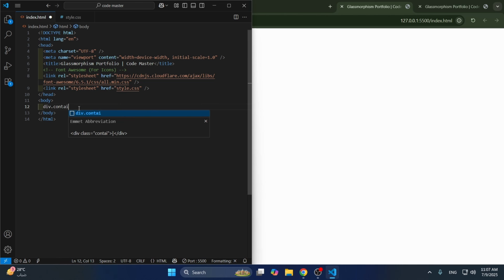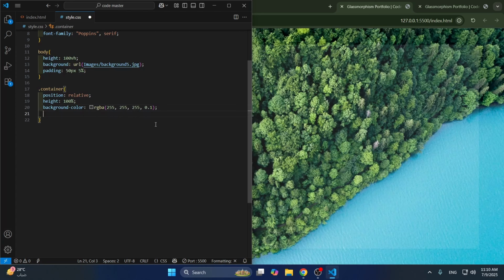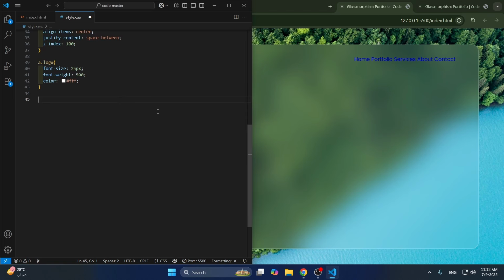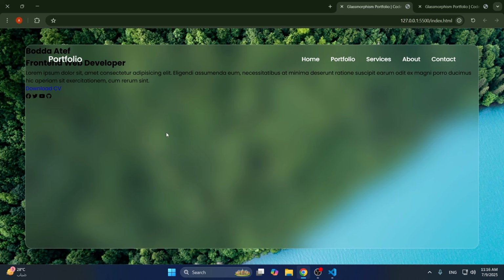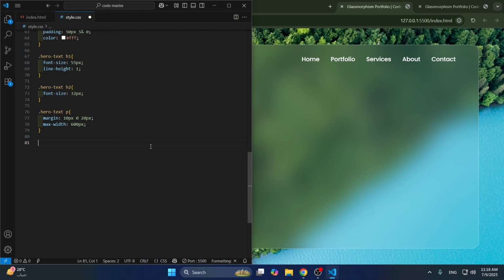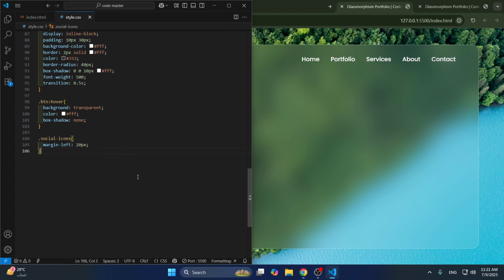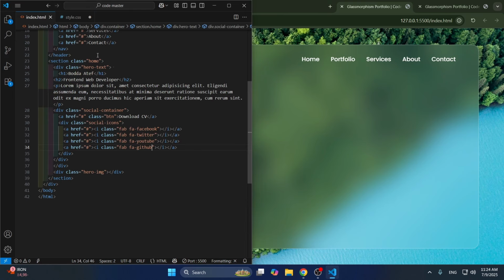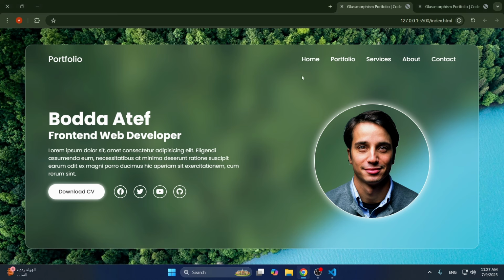create Personal Portfolio website using only HTML&CSS | Step by Step